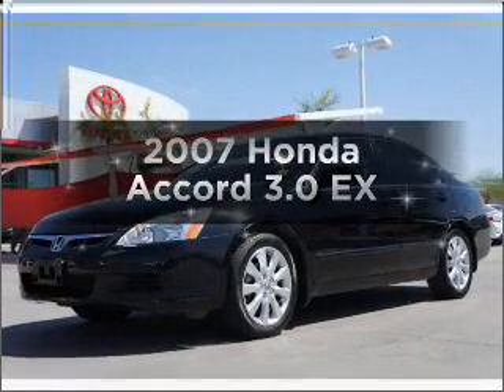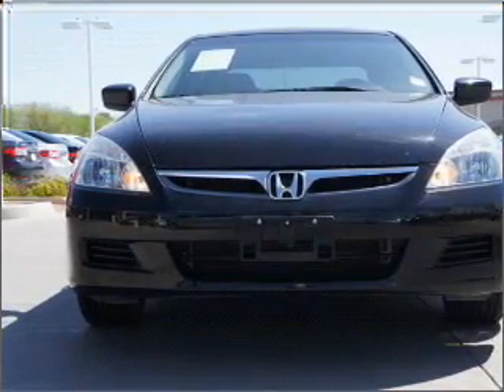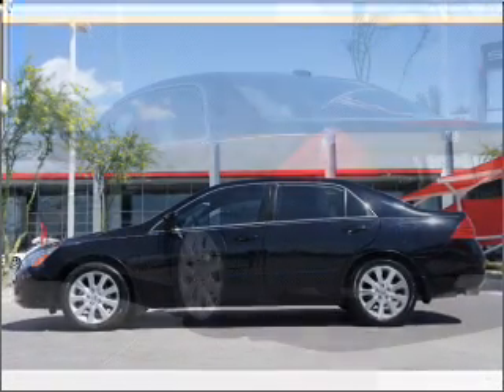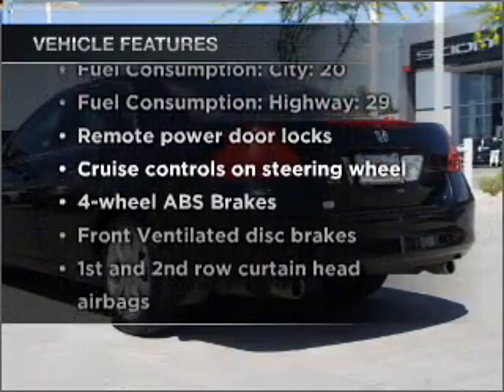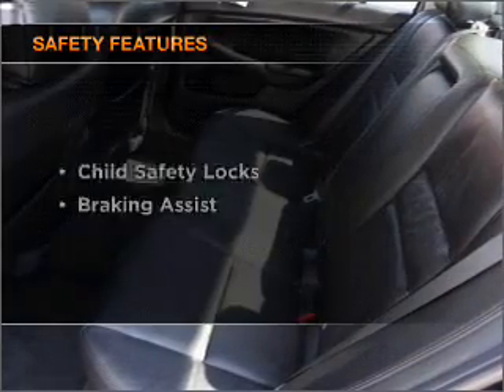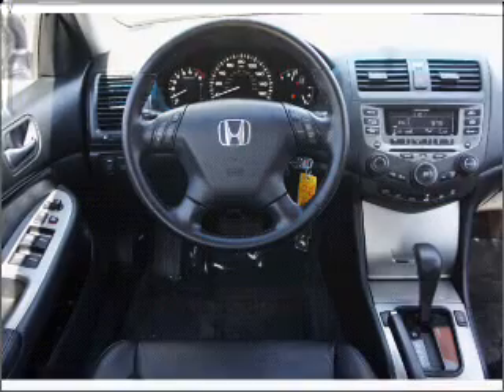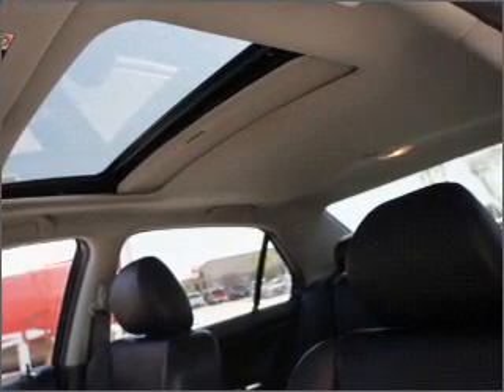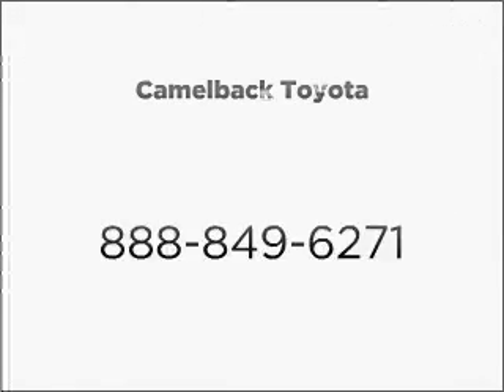2007 Honda Accord - Phoenix AZ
Year: 2007
Make: Honda
Model: Accord
Trim: 3.0 EX
Engine: 3.0 liter 6 cylinder 24 valve
Transmission: 5-Speed Automatic
Color: Black
Mileage: 46701
Address:
1333 E Camelback Rd